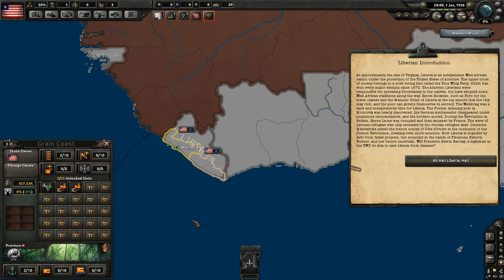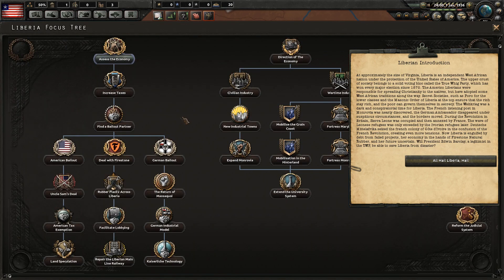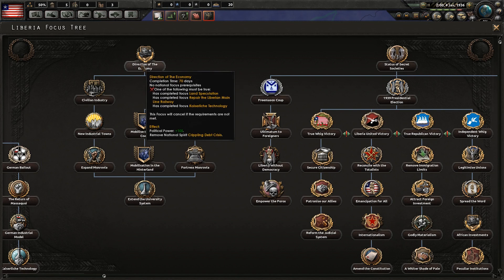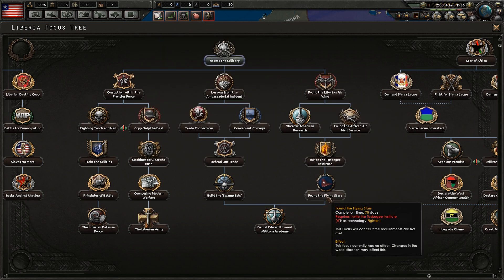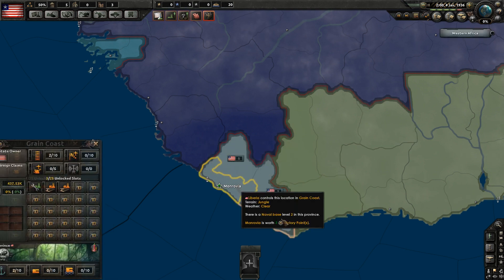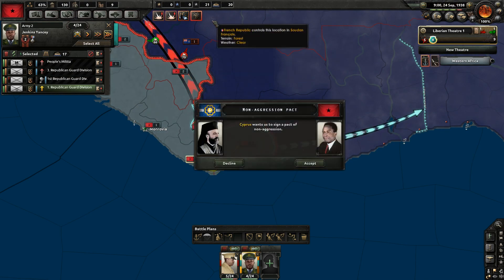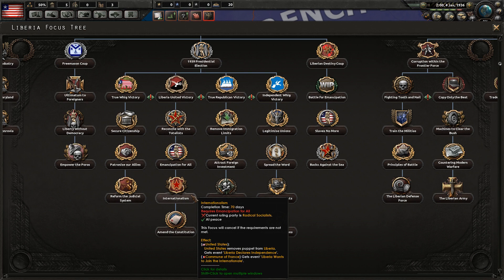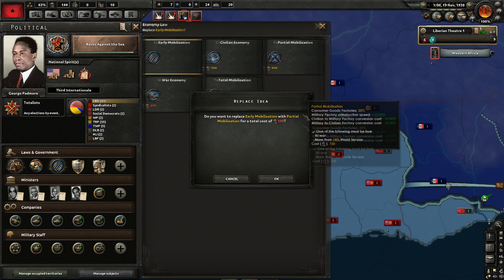Kaiserreich 0.5 Country Overview: Liberia (Focuses, History, Lore)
Kaiserreich for HOI4 just got a major update: 0.5 "heia safari". I'll check out some of the new national focuses and overview the countries that got improvements.
Today we take a look at the country that was founded on "the love of liberty": Liberia.